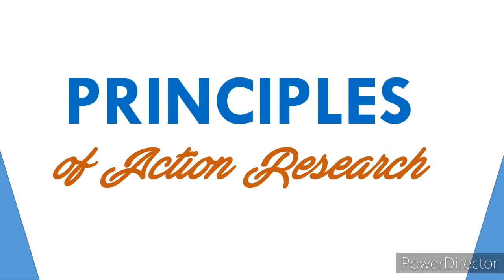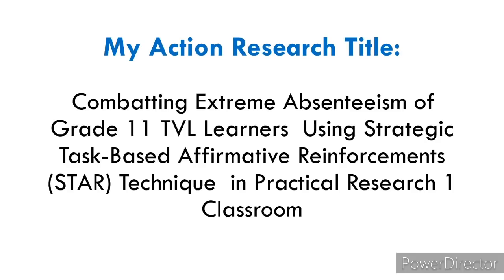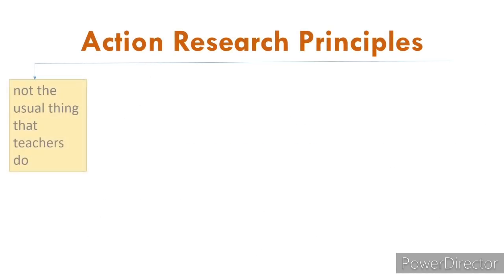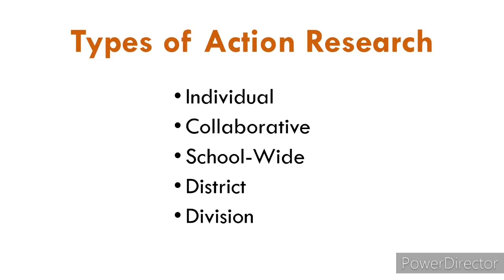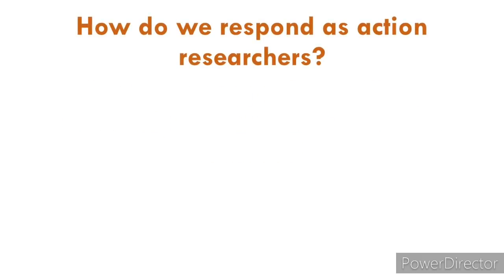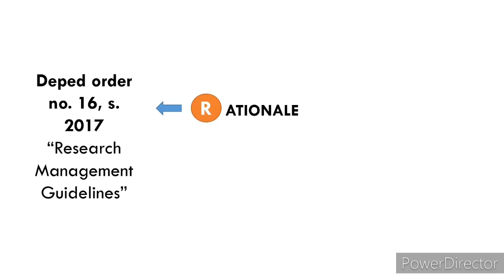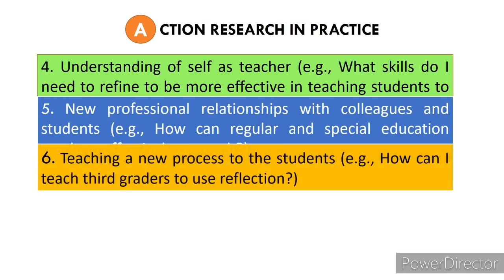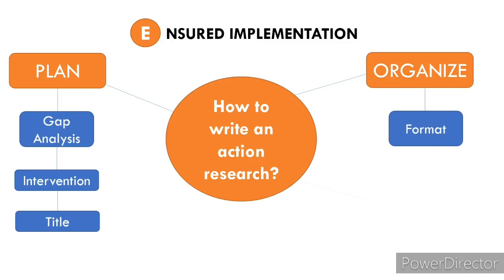PRINCIPLES & PRACTICES OF ACTION RESEARCH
Presented by Dr. Blessedy M. Cervantes

*This is a webinar organized by the Schools Division of Tarlac Province for beginners in action research.

file:///C:/Users/hpUNIT/Downloads/Analysis_of_the_Problems_in_Language_Teachers_Act.pdf